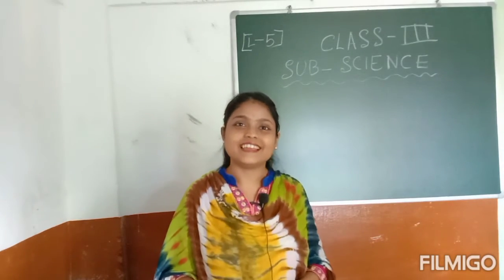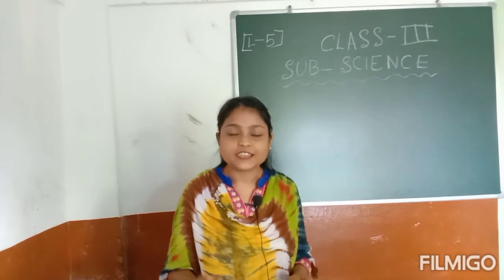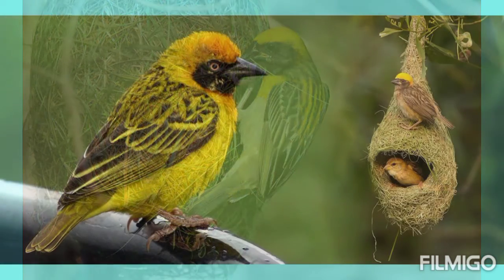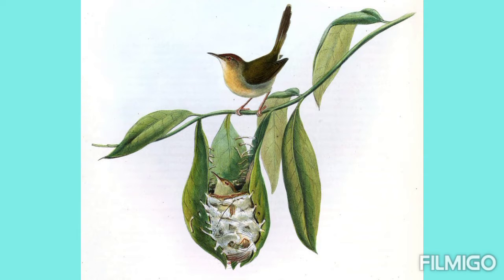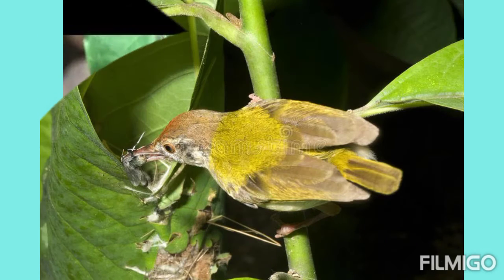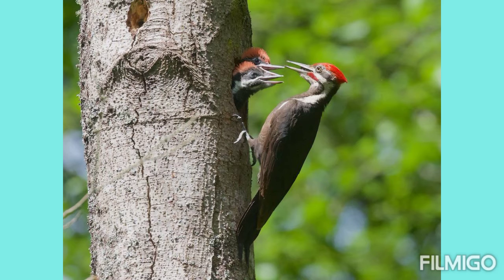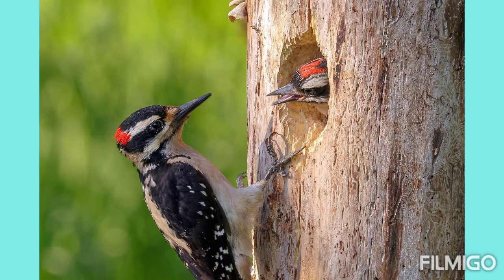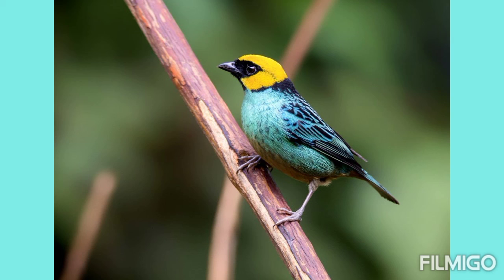class -lll SCIENCE || Birds Nests and their Eggs || lesson -5